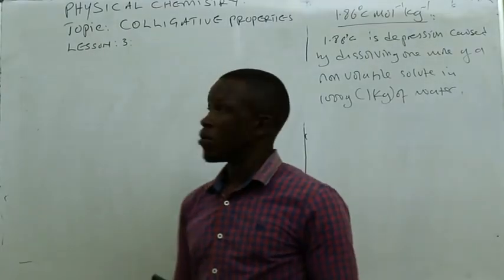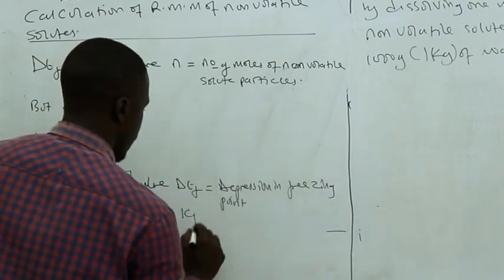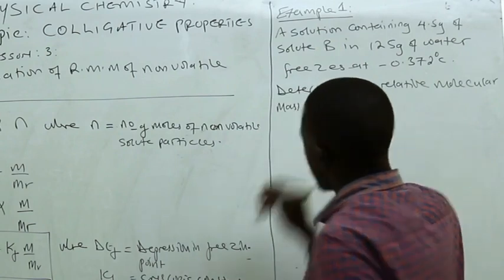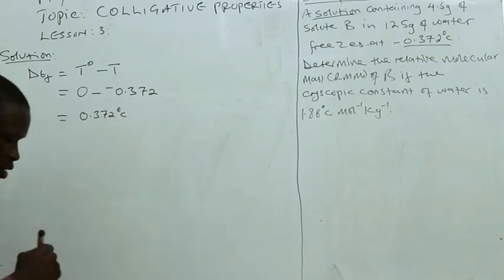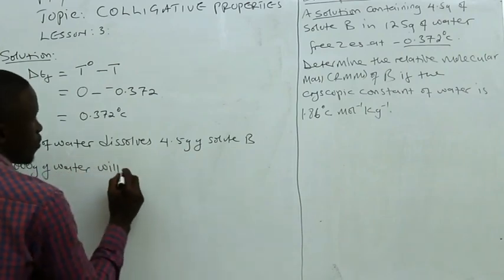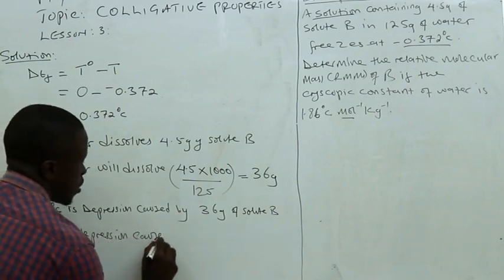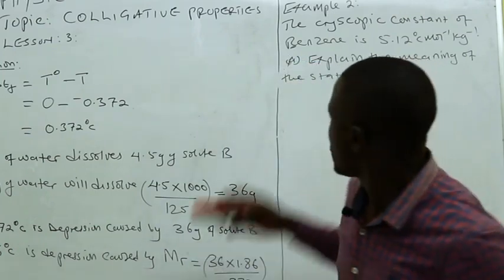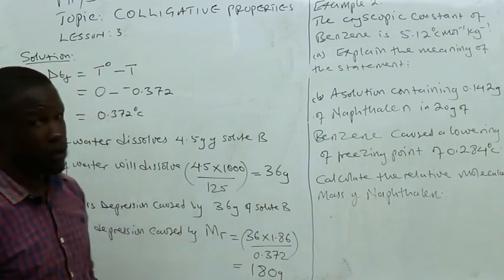03 Calculation of R M M of non volatile solutes